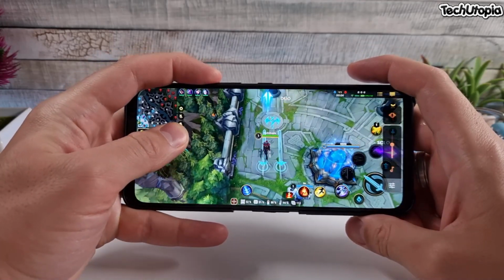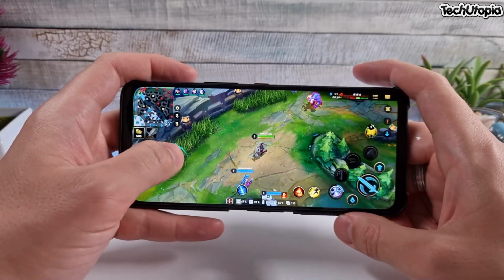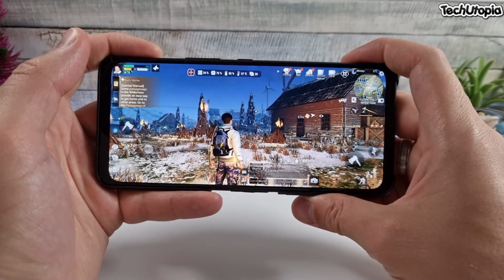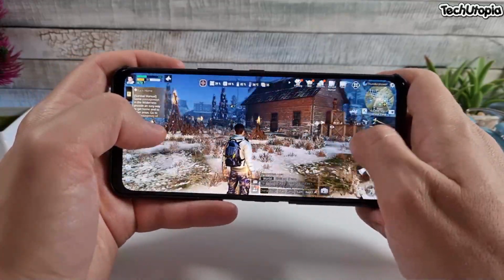ROG 5 Gaming test/TOP 10 Games! Snapdragon 888 FPS Meter/CPU heating! 16GB RAM gaming smartphone